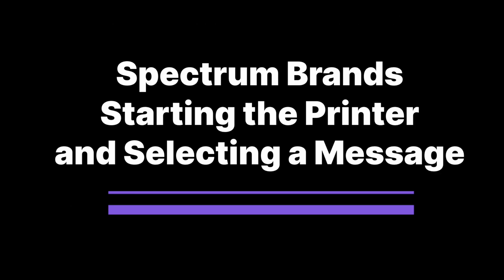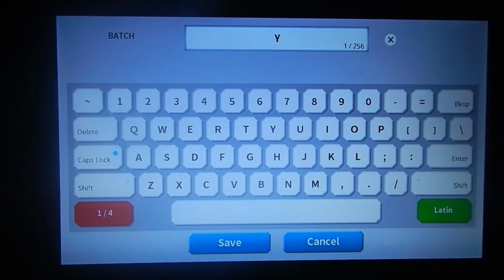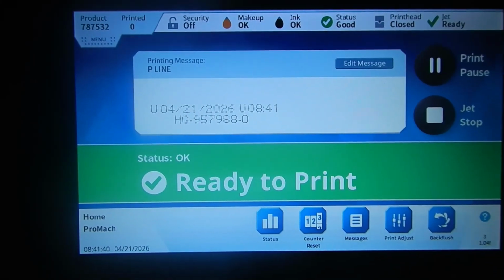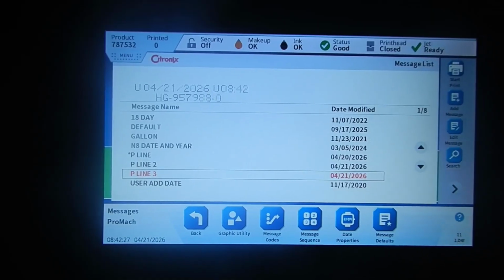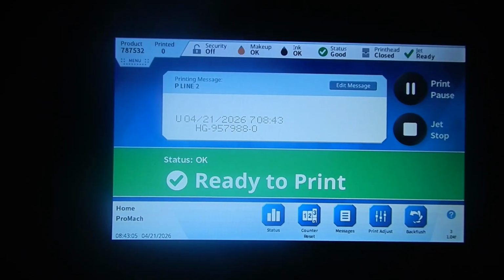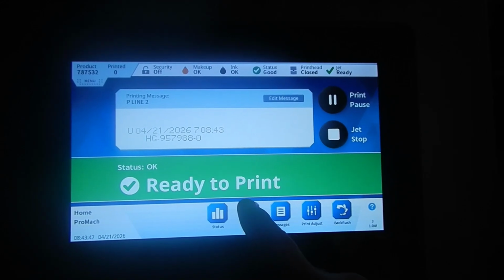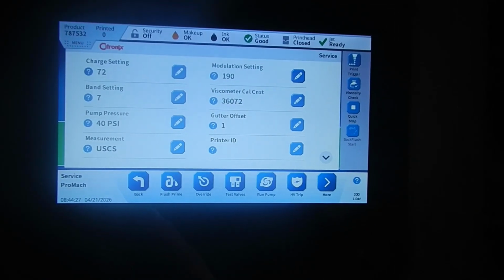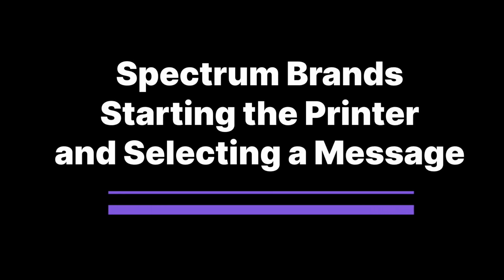Spectrum plant 2 P line Citronix Message selection.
This Video is for Spectrum Brands and the Citronix Ci5000 inkjet printer, explaining how to Start the printer and Select a message and make changes.